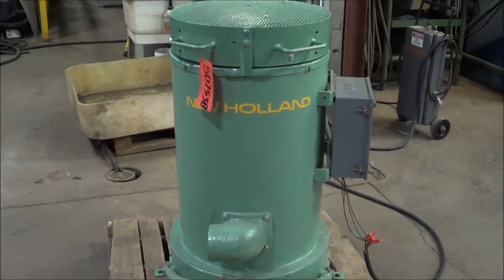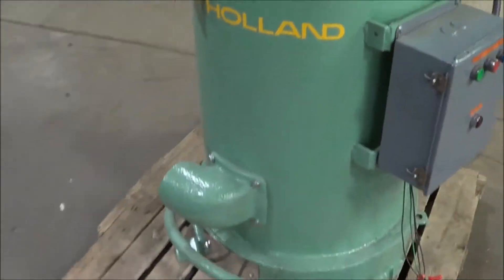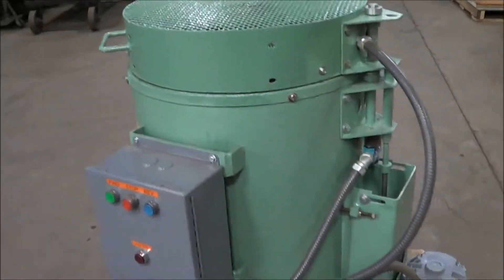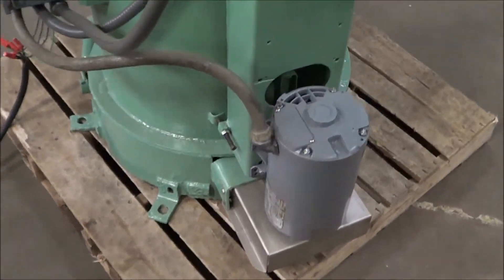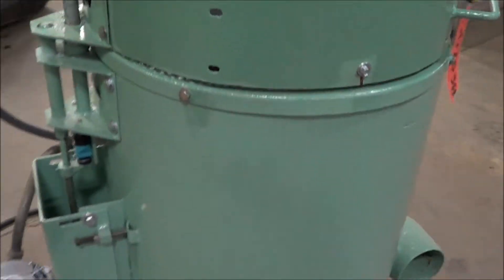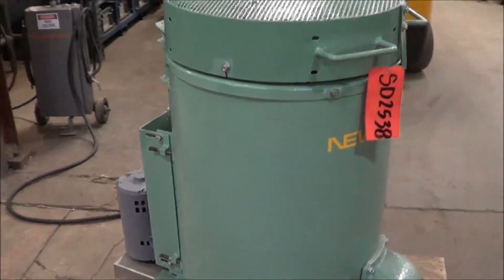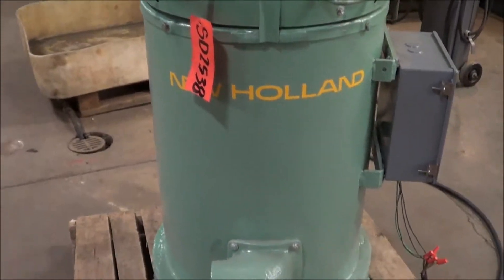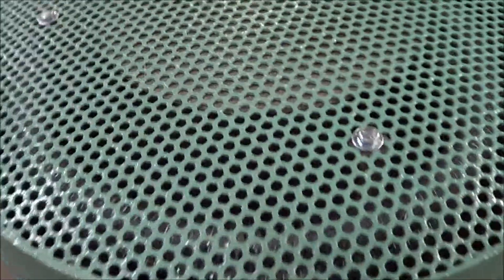New Holland 18" x 18" Spin Dryer SD2538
Manufacturer       New Holland
Model #       K90
Basket Size       18" x 18"
HP        2.0
Heat       No
Volts       230/460
Phase       3
Max Load       150
Basket Speed       625
Weight        780

ADDITIONAL INFORMATION
 Forward/Reverse/Stop.